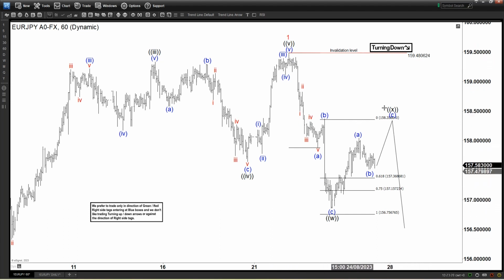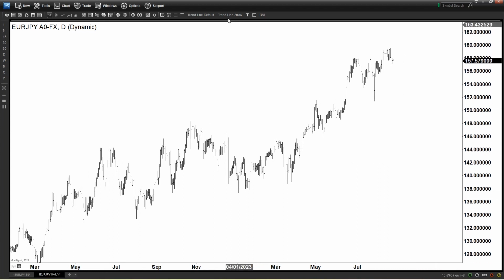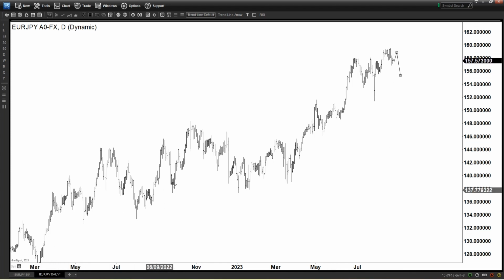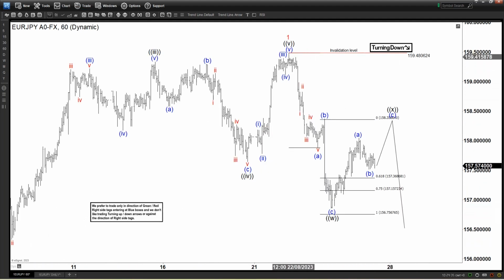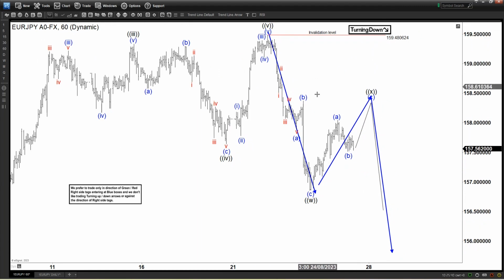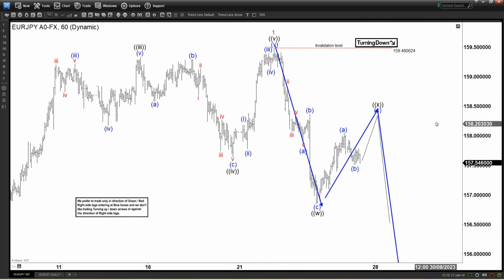EURJPY Correcting in 7 Swing Within Bullish Trend | Forex Trading Analysis - Elliott Wave Forecast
_____________ PlayList Links _____________